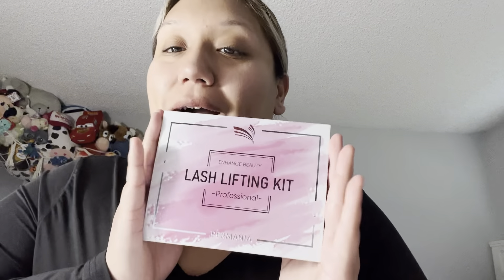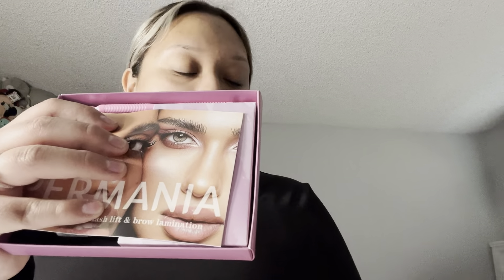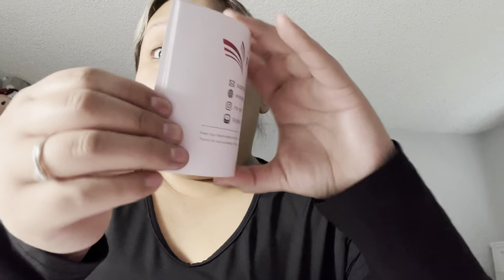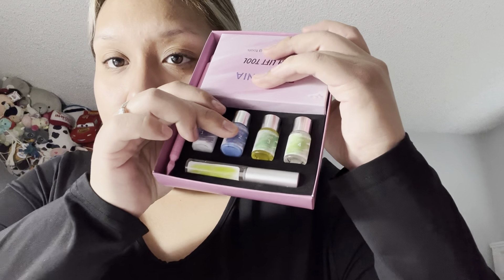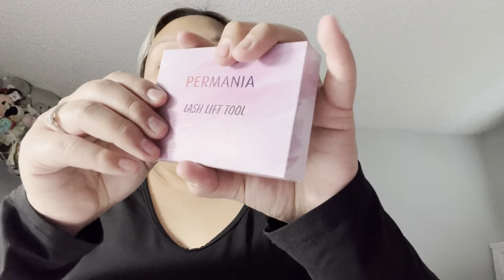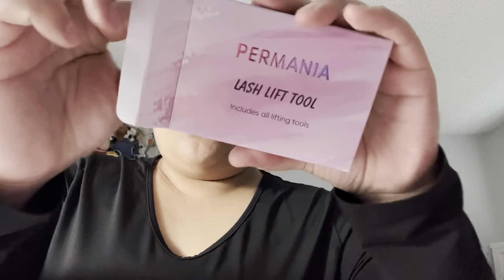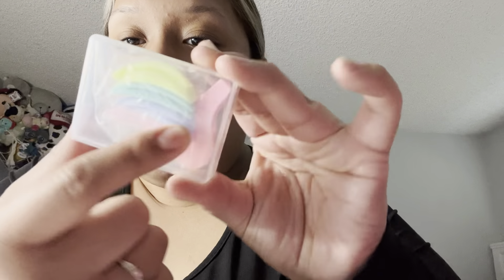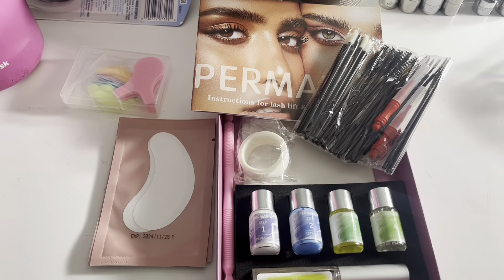PERMANIA Eyebrow Lamination kit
PERMANIA Eyebrow Lamination kit， Lash Lift Kit Cruelty Free Eyebrow Perm Kit Includes All Tools & Accessories Eyelash Curlers Salon Quality